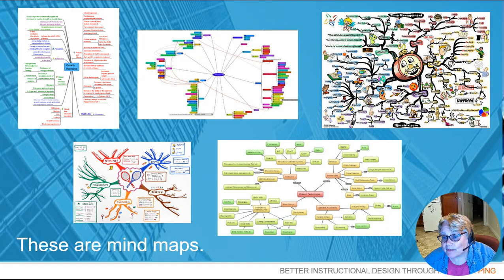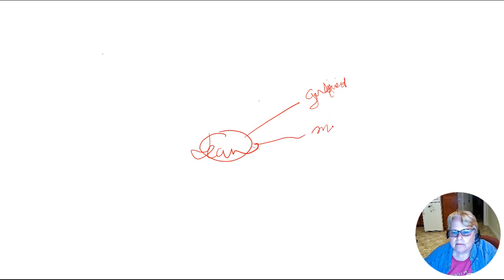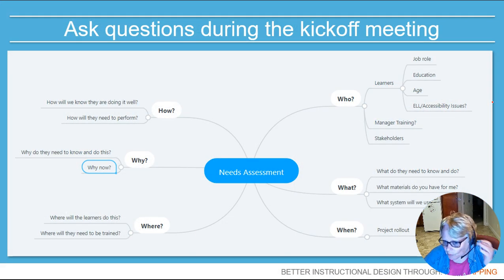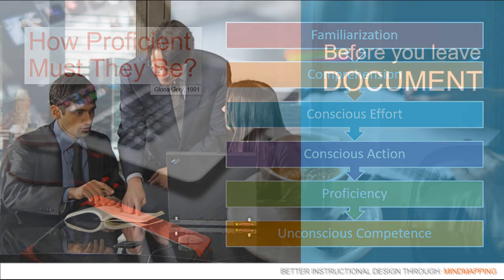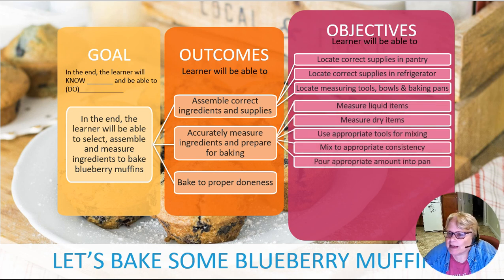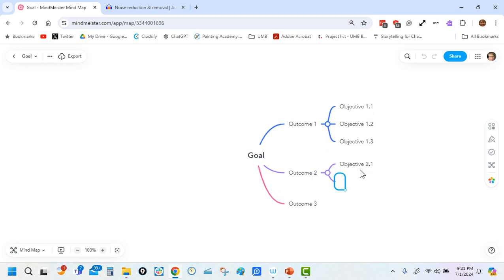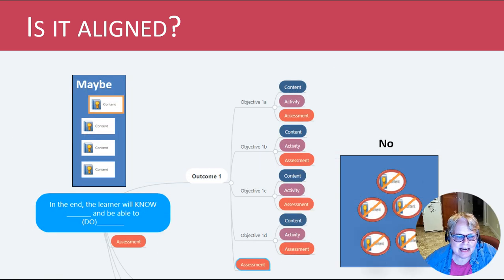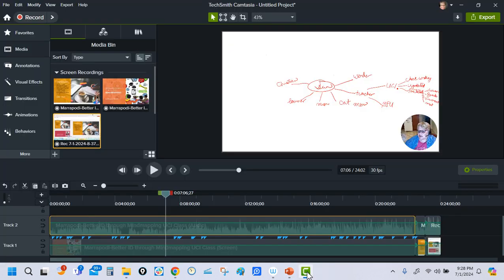Better ID through Mindmapping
Mindmapping is effective for needs assessment, and planning courses. In this video, learn what a mind map is and how to use them for instructional design.